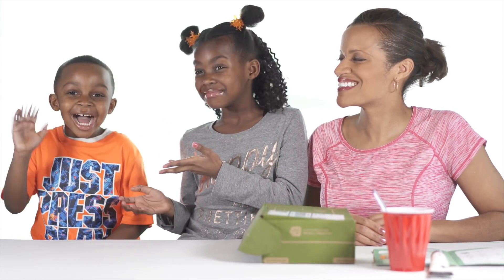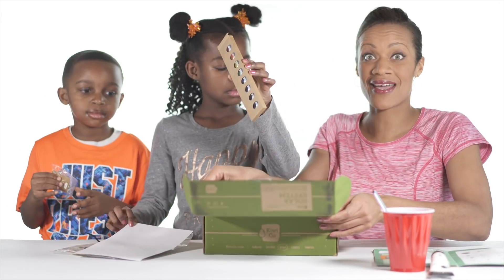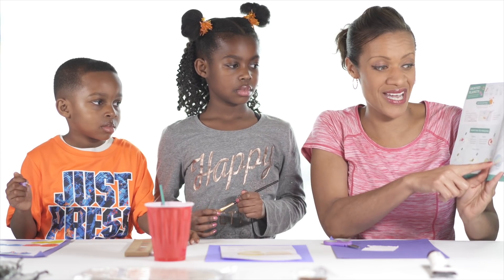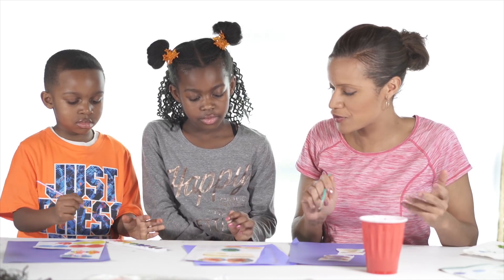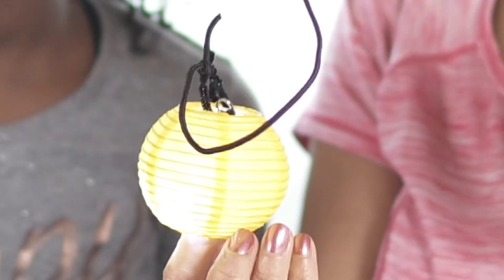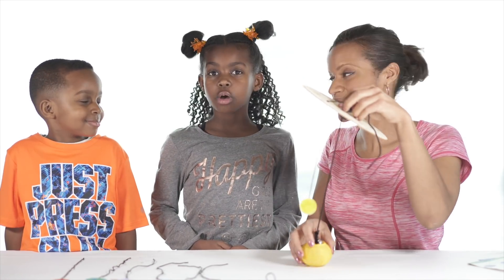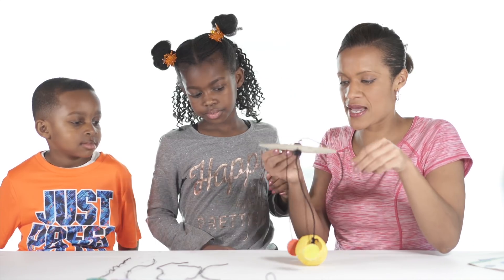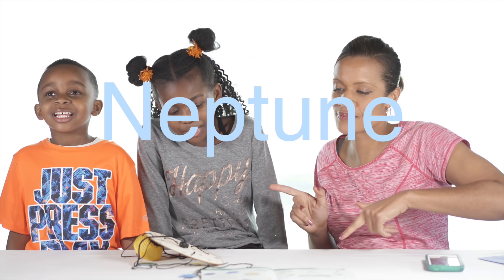Kiwi Crate Solar System. Taking you to Outer Space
Making Kiwi Crate Solar System with Mom and Brother